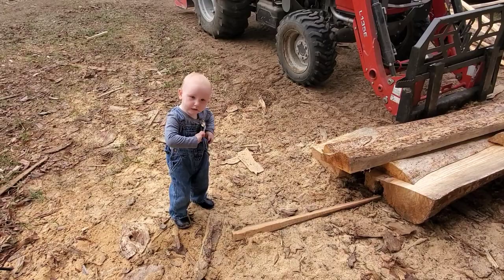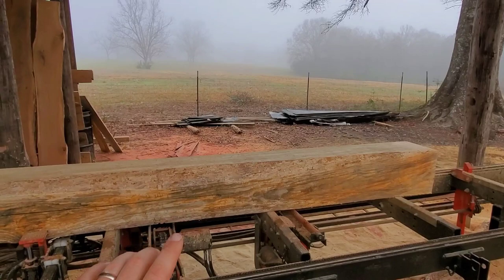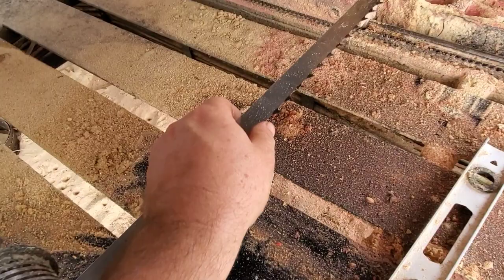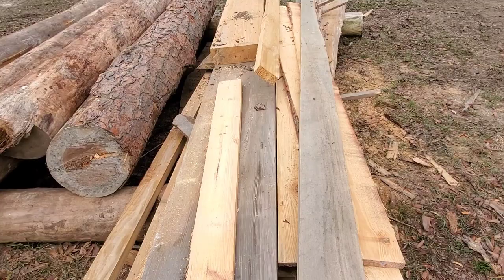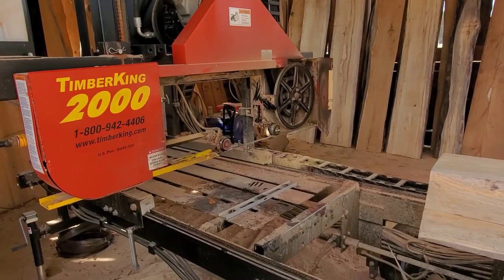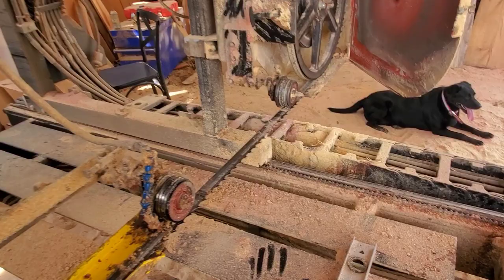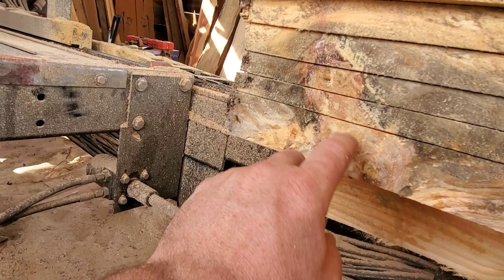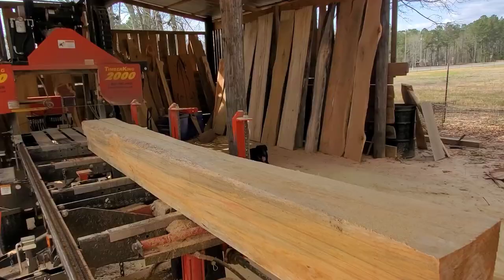Wavy boards? Sawmill blade diving? Check this out for the most common reasons why.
Wavy boards are no fun and not appealing to the customer.   These are the most common reasons why your lumber is not coming out straight.

1. sharpness and set of blade
2. speed of cut
3. sawmill blade alignment
4. pitch building up on blade, guides or wheels